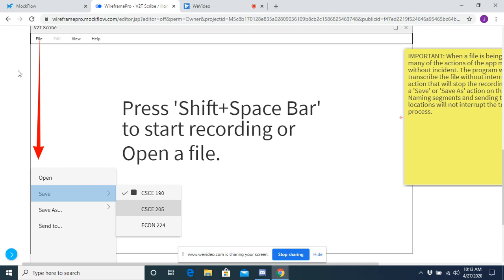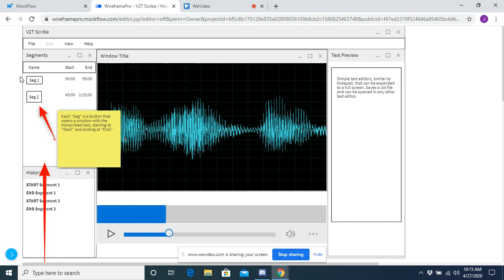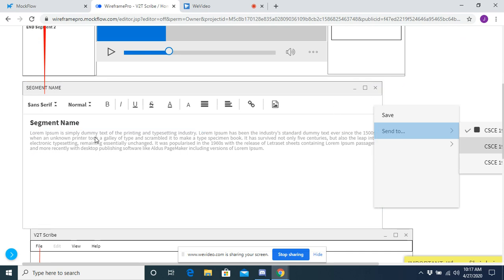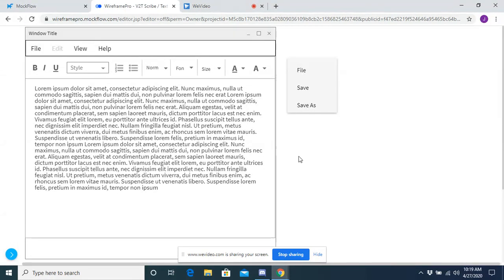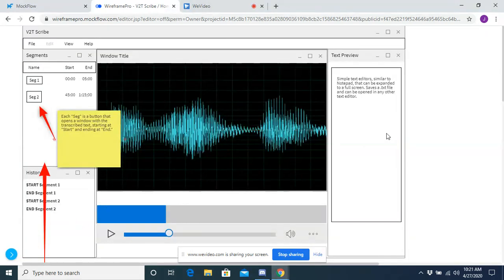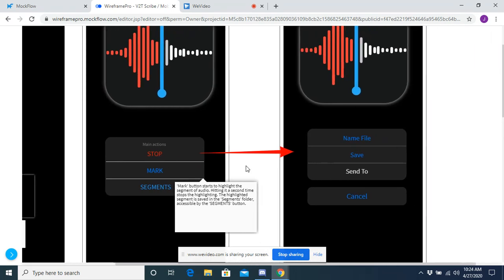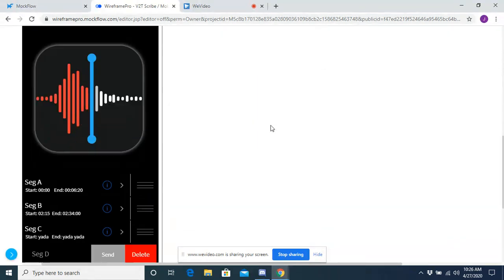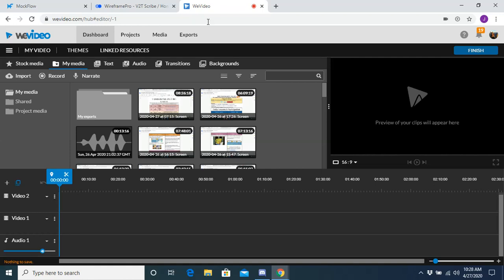V2T Scribe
High-fidelity prototype of the V2T Scibe desktop and mobile application.
CSCE 190 Spring 2020